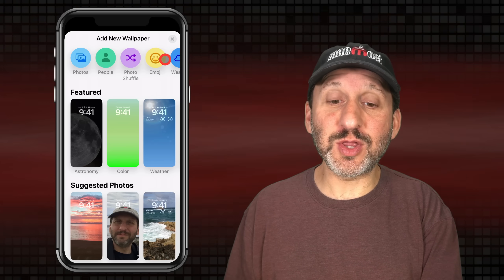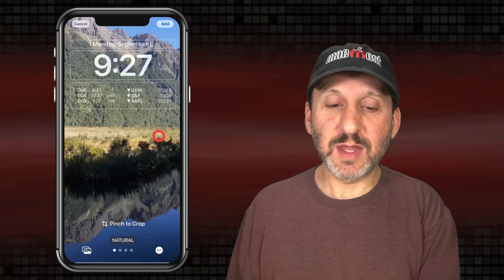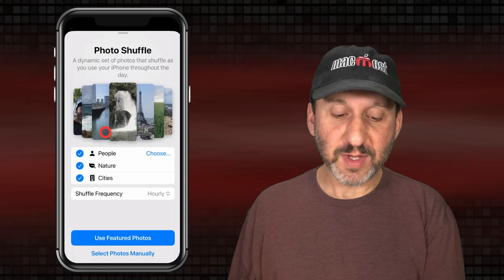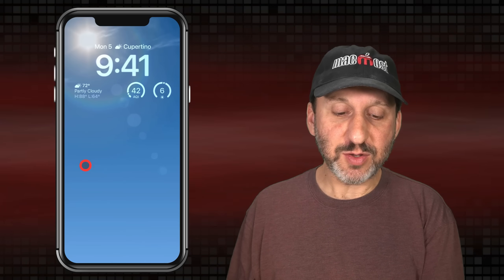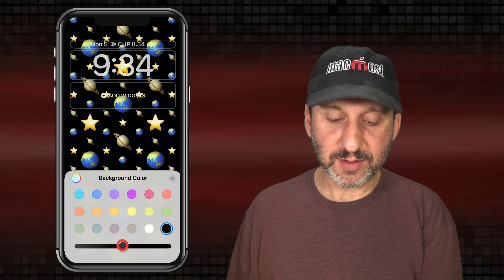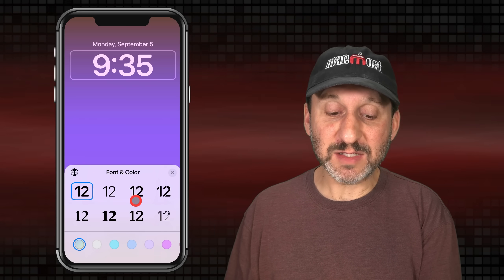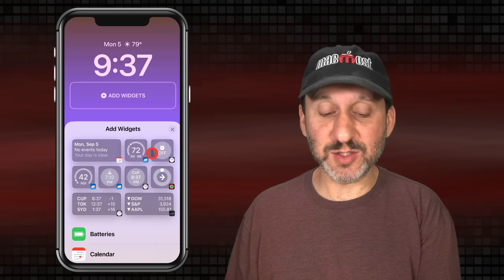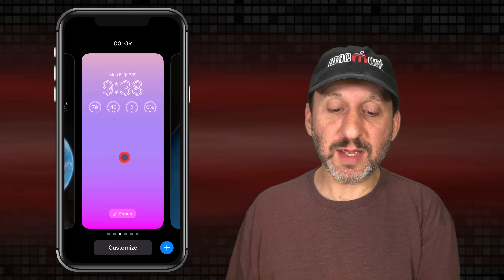Customizing Your iPhone Lock Screen In iOS 16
A big new feature in iOS 16 is the ability to customize your lock screen using photos, colors, emoji and other special styles. You can also add widgets to your lock screen and set Focus modes to change your lock screen automatically at different times.

00:00 Intro
00:44 Switching Lock Screens
01:18 Adding a New Lock Screen
01:39 Photo Lock Screen Options
03:39 Photo Shuffle
04:08 Weather & Astronomy
04:33 Emoji Lock Screens
05:16 Special Collections
05:30 Lock Screen Colors
05:53 Customize the Time
06:12 Top Widget
06:39 Customize Widgets
07:27 Adding the Customized Lock Screen
07:48 Create Many To Choose From
08:02 Use Focus To Automatically Change Lock Screens